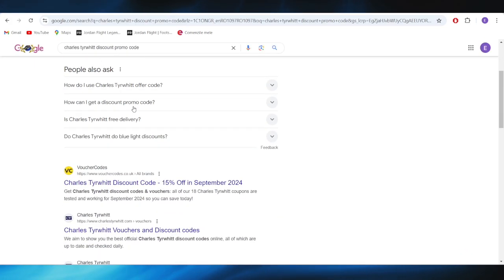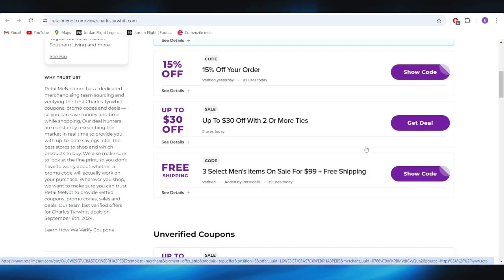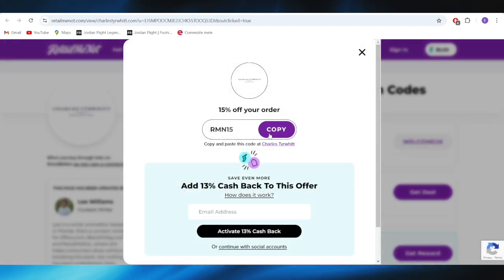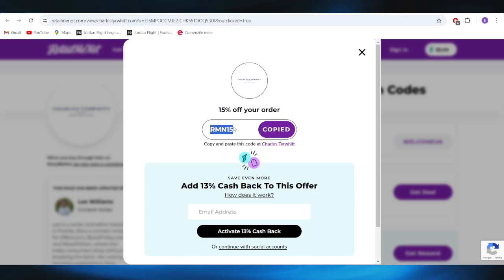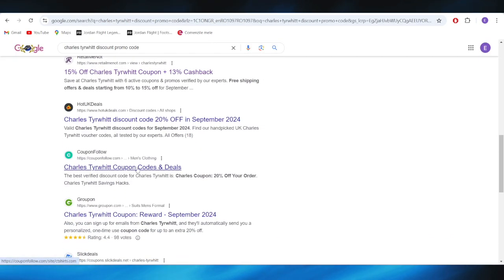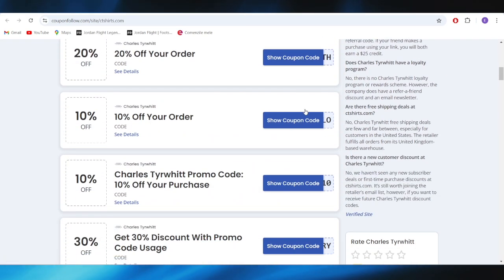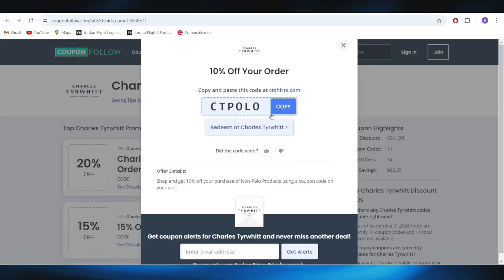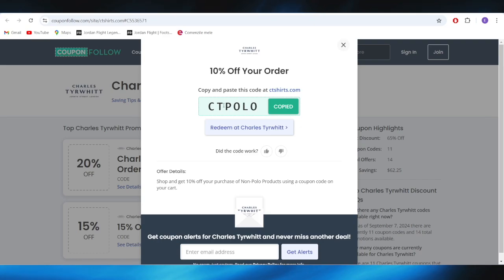HOW TO GET BEST CHARLES TYRWHITT DISCOUNT PROMO CODES IN 2025 (FULL GUIDE)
In this video I will show you how to get the best Charles Tyrwhitt discount promo codes in 2025. Whether you are looking for stylish men’s shirts, suits, or accessories, I will guide you on how to find the best promo codes for Charles Tyrwhitt. Watch this full guide to save on your next purchase.

0:00 INTRO
0:05 TUTORIAL